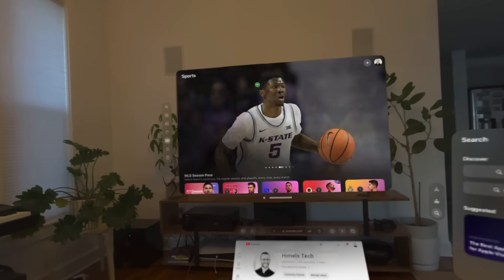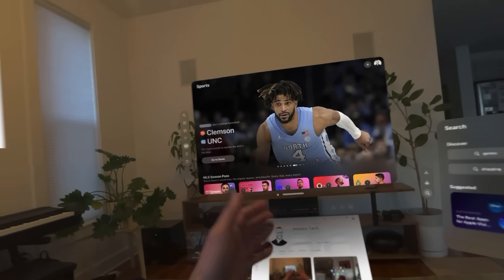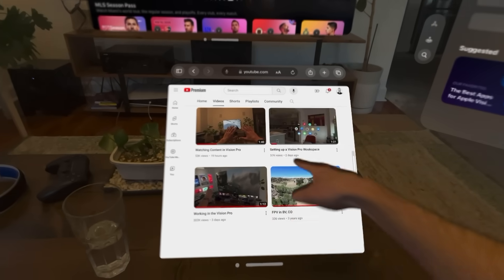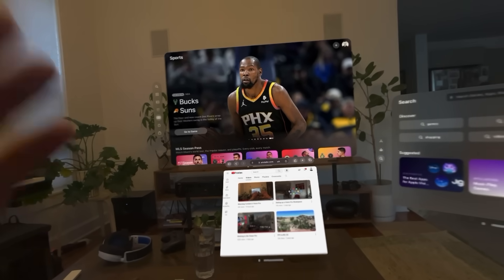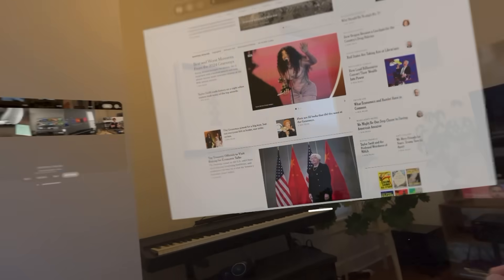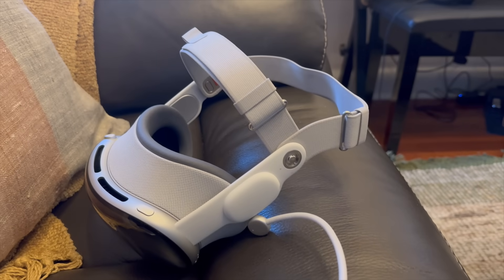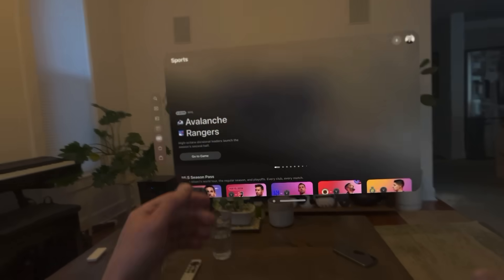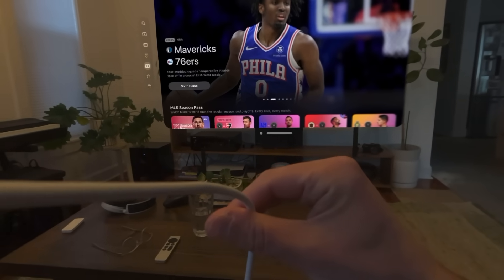Do the Screens Stay Persistent in Vision Pro After You Take it Off?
Exploring if the Vision Pro keeps virtual screens in place after standby and full reboot.